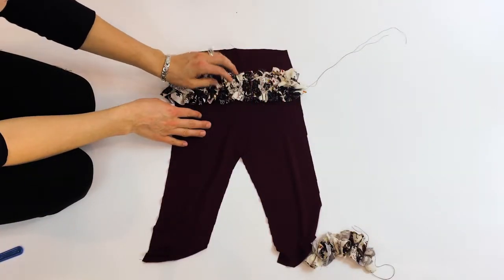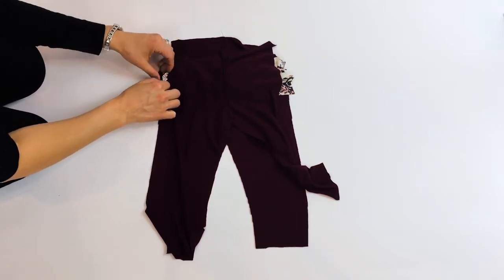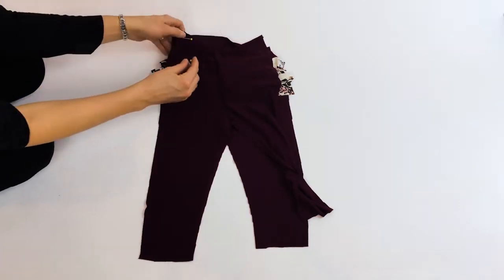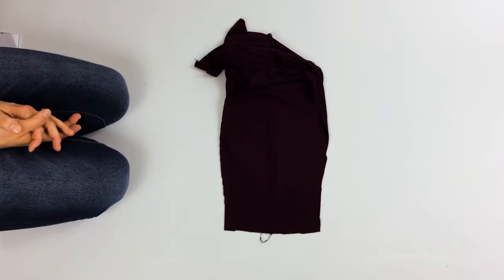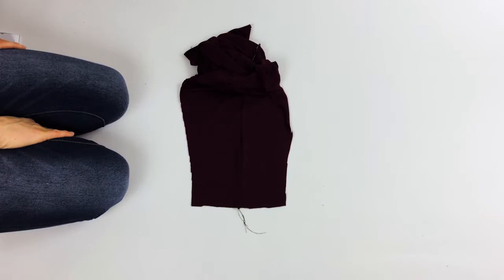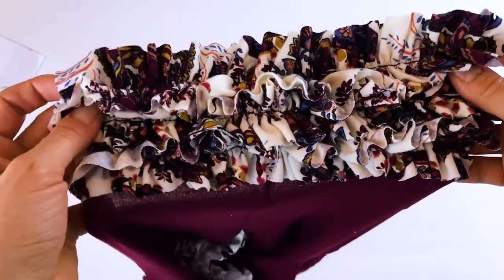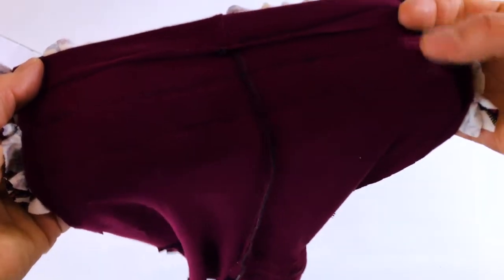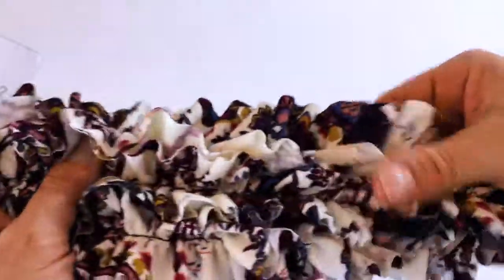Ruffled Leggings | Sew a long | part 3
Day two of our sew-a-long for the 'Rosie's Ruffled Leggings' sewing pattern. Check out how we make it!

• Sewing Machine Needles
• Sewing Clips